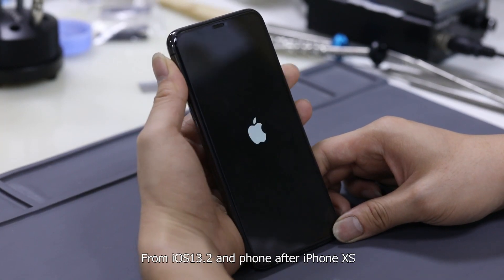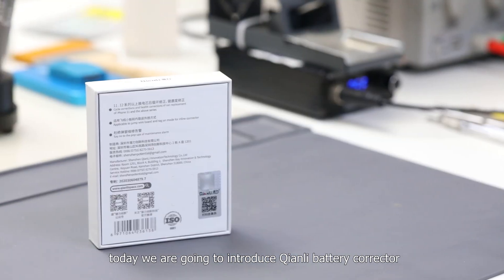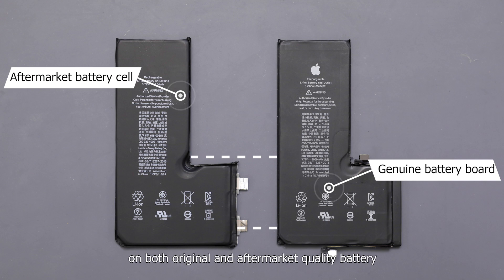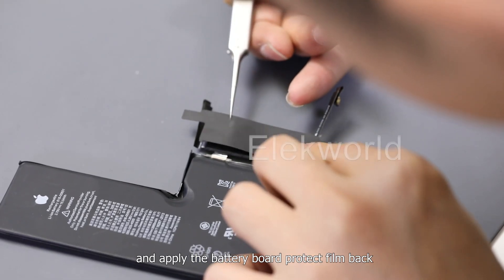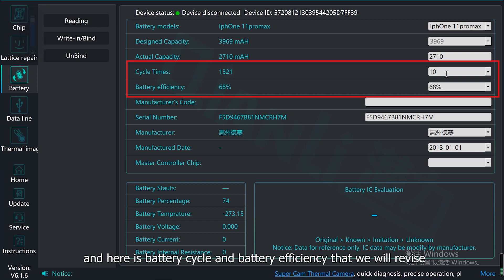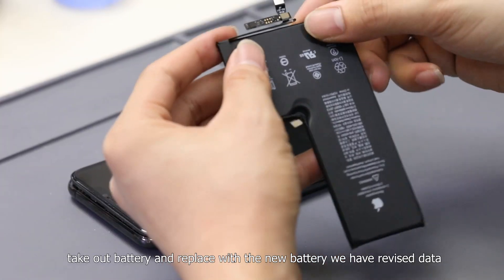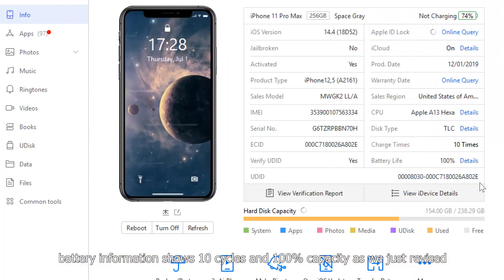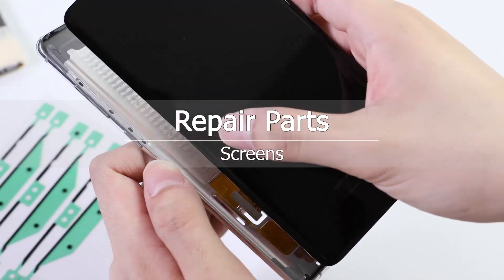"Important Battery Message"+Battery Health Fixed With Qianli Copy Power Battery Data Corrector.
From iOS13.2 and phone after iPhone XS, iPhone will pop out “Important battery message” if we replace a new battery on them. It appears not only on locking page, homepage, setting page, but also won’t show battery health data, such as maximum capacity, Peak performance Capability.
Today we are going to introduce Qianli battery corrector, which could revise battery efficiency and cycle with simple operation.